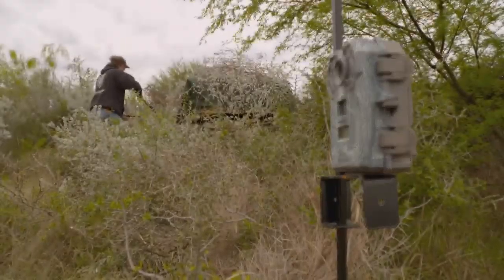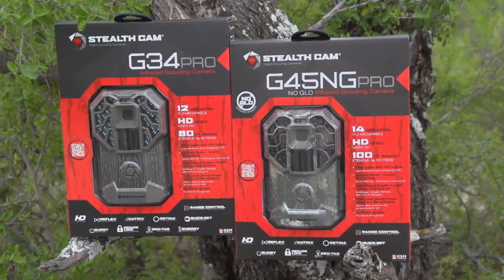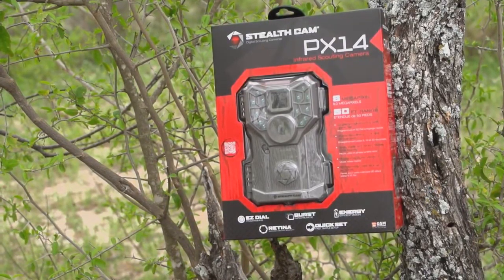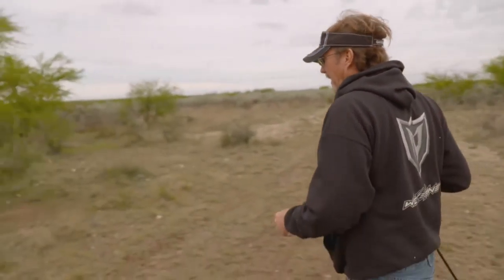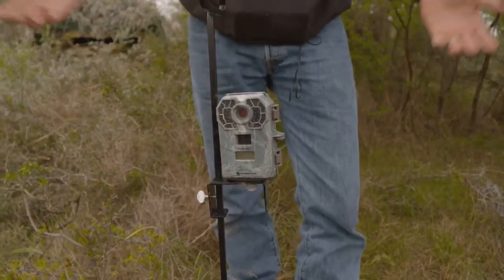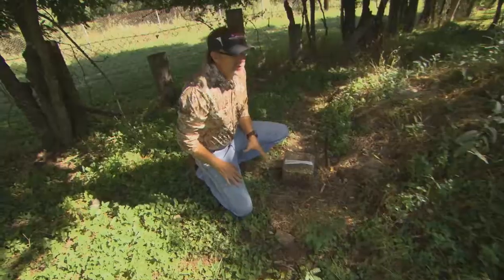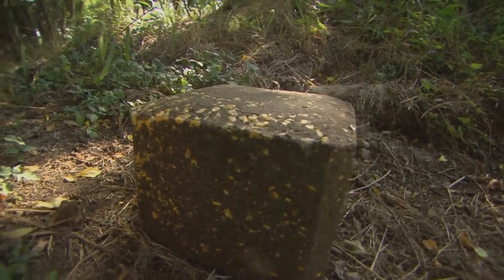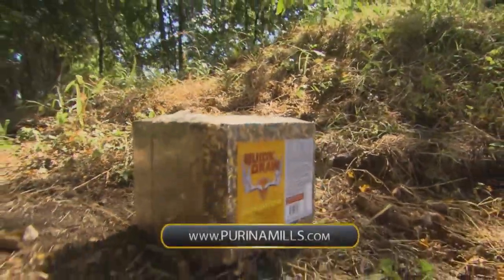Preparing for a Successful Hunt With Scouting Cameras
Gearing up for hunting season from placement of hunting stands, scouting cameras and more.  Featuring Wade Middleton talking about Stealthcams and how he sets them up.